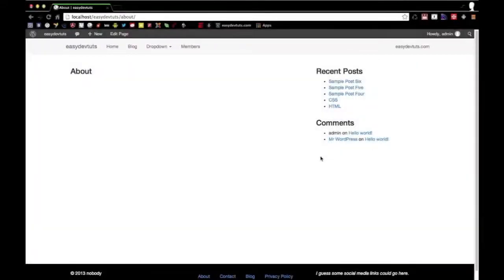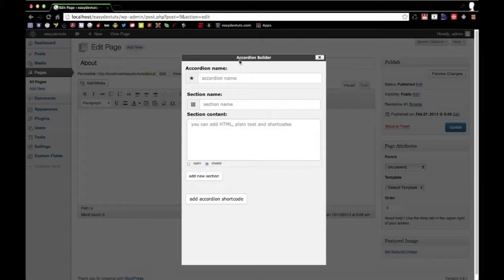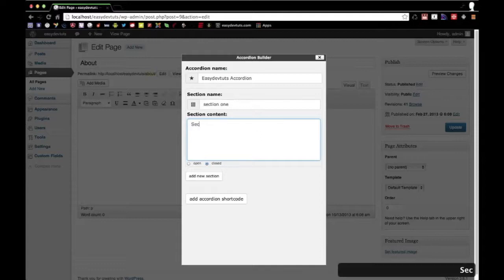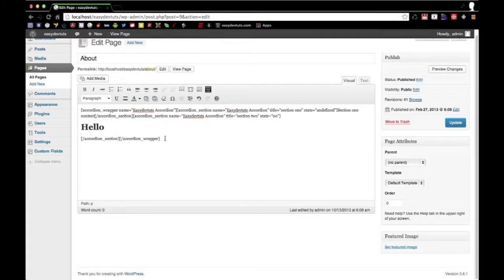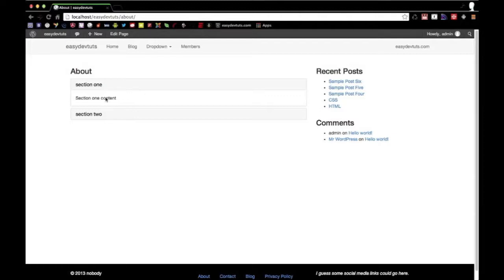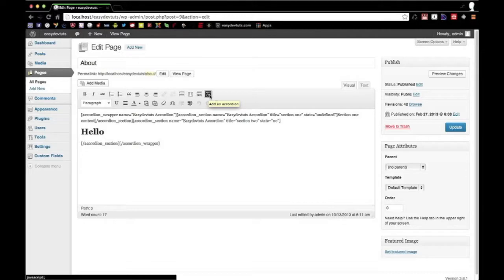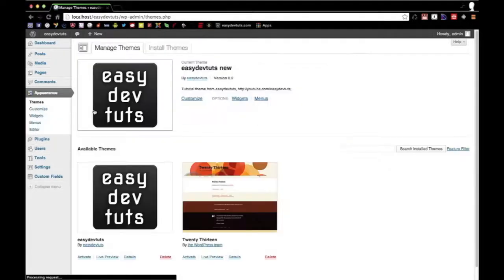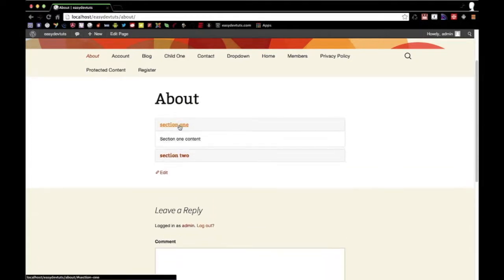WordPress Plugin Development - Preview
This video previews the final result of the next series of WordPress development tutorials. In this series you will learn how to build your own WordPress plugin from scratch.